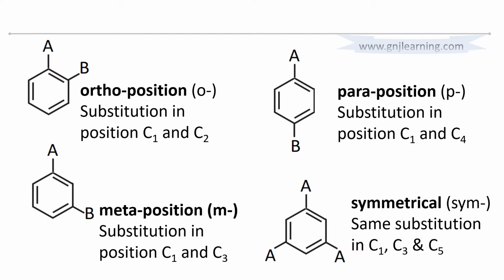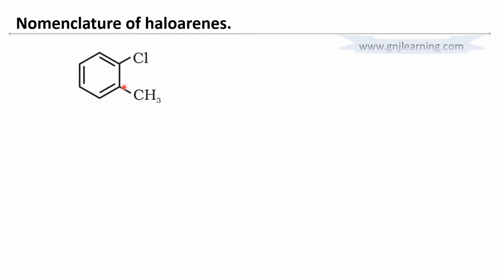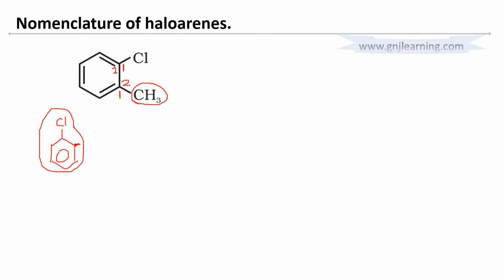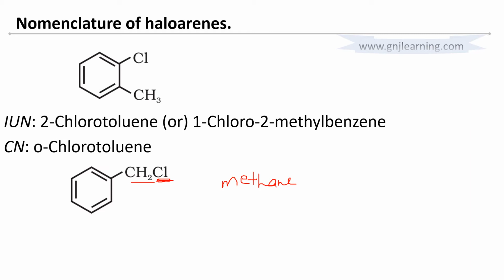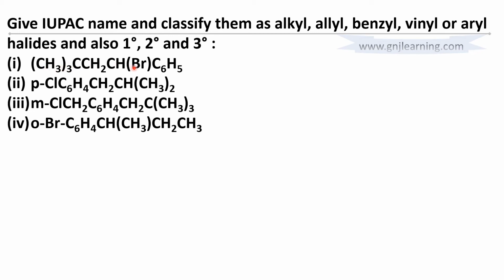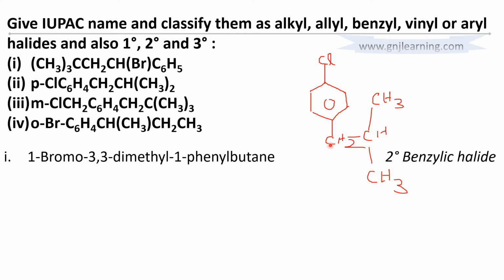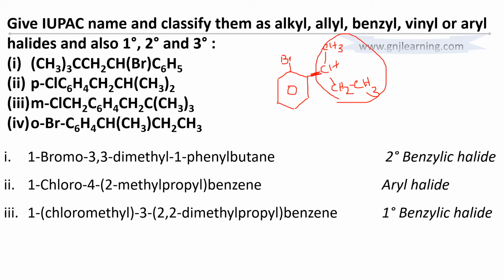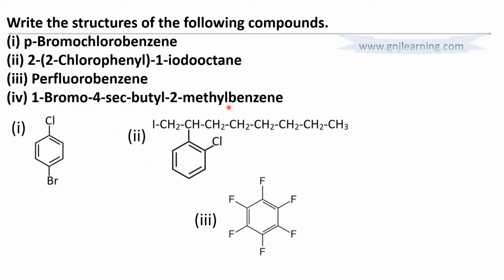Part 06 - Haloalkanes and Haloarenes (Class XII) - Nomenclature of haloarenes